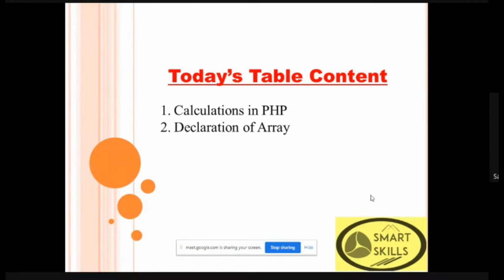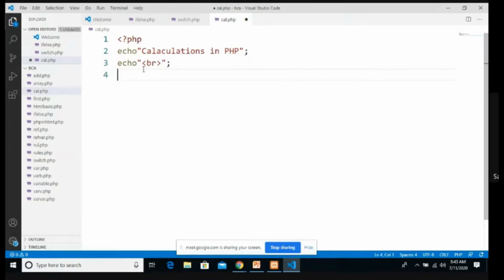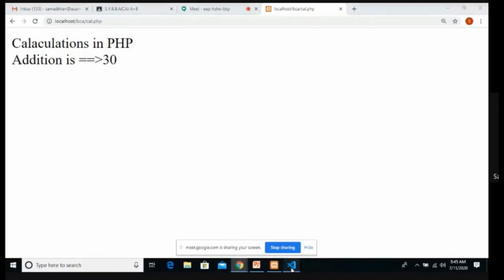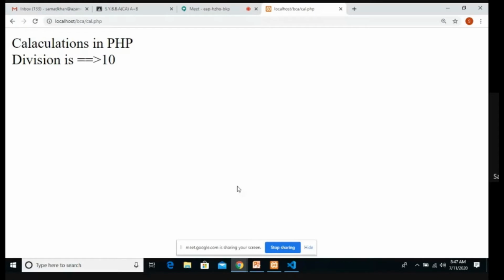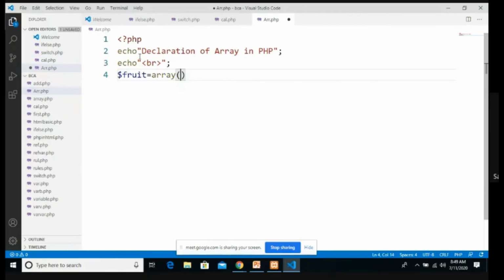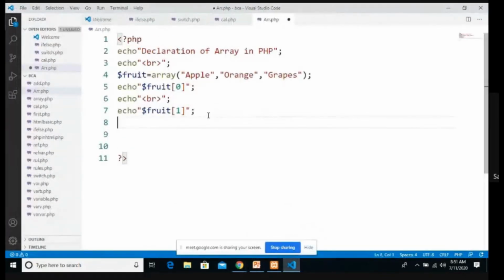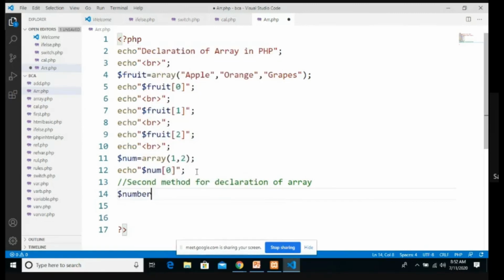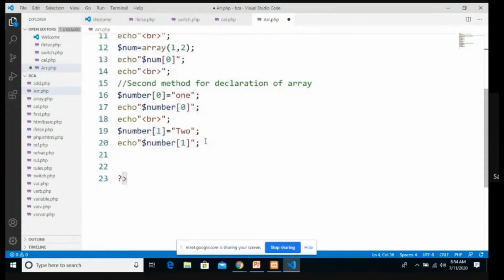Calculations and Array Declaration in PHP BY SMART SKILLS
This video is about different arithmetic calculations and Array Declaration in PHP.